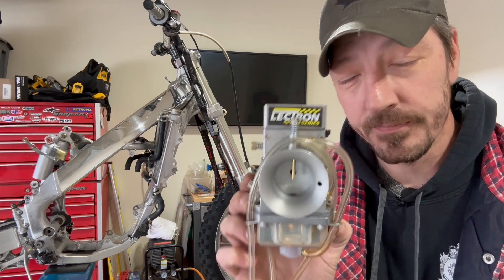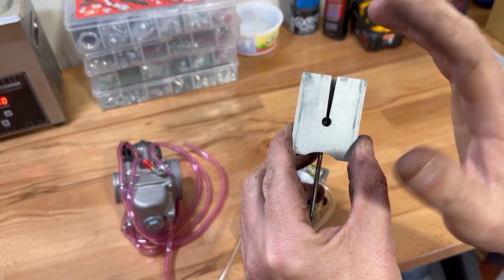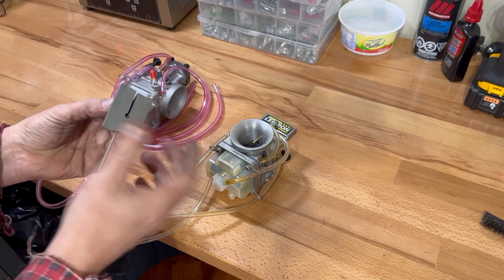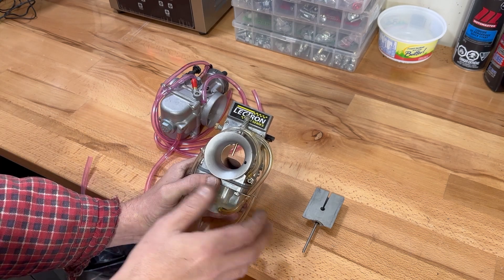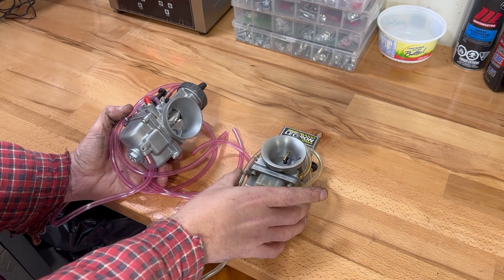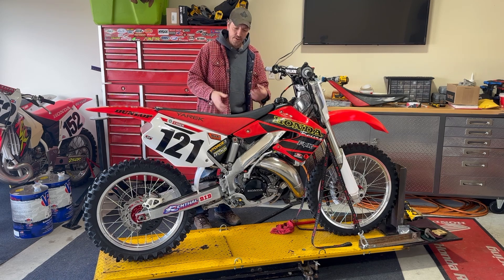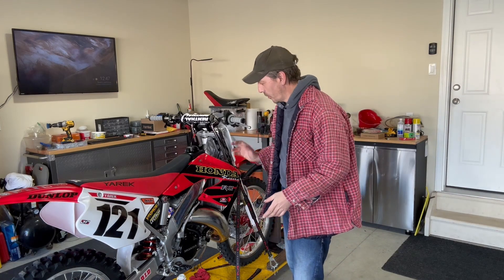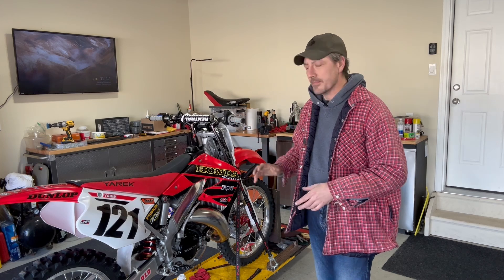Lectron H series, How they work, Setup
🔧 Welcome to our in-depth guide on the Lectron H Series Carburetor! In this video, we'll unravel the inner workings of this advanced carburetor, guide you through the setup process, and shed light on the numerous benefits that make the Lectron H Series a game-changer.

🔍 How the Lectron H Series Carburetor Works:

Delve into the innovative technology behind the Lectron H Series, designed to provide optimal fuel delivery for peak engine performance.
Explore the precision metering rod system and how it adapts to changing engine conditions, ensuring an ideal air-fuel mixture at all times.
Understand the benefits of the Lectron H Series' constant velocity design, eliminating the need for traditional jets and enhancing throttle response.

💪 Benefits of Using Lectron H Series Carburetor:

1. Enhanced Throttle Response: Experience instant and smooth throttle response, providing better control and acceleration.

2. Consistent Performance: The Lectron H Series maintains a consistent air-fuel mixture across varying conditions, eliminating the need for constant adjustments.

3. Fuel Efficiency: Achieve improved fuel efficiency due to the precise metering rod system, saving you money on gas in the long run.
Reduced Maintenance: With fewer moving parts and no jets to clean or replace, the Lectron H Series Carburetor simplifies maintenance and increases overall reliability.

5. Adaptability: Suitable for a range of engines and applications, the Lectron H Series Carburetor adapts to different setups, making it versatile for various riding or driving styles.

🔧 Join us on this journey of exploration into the Lectron H Series Carburetor. Whether you're a seasoned mechanic, off-road enthusiast, or someone looking to upgrade their engine's performance, the Lectron H Series is a reliable choice. Let's elevate your engine performance with the Lectron H Series Carburetor! 🔧🚗